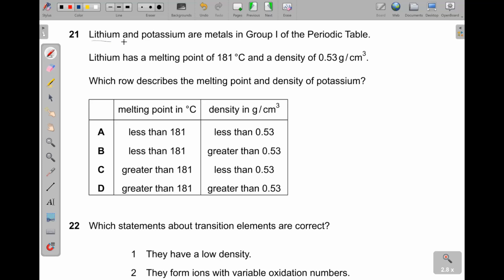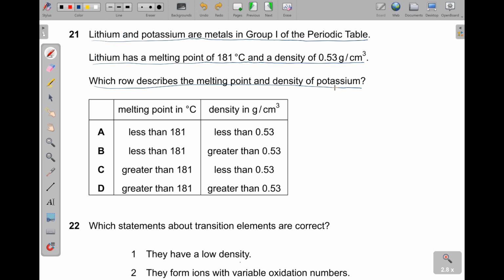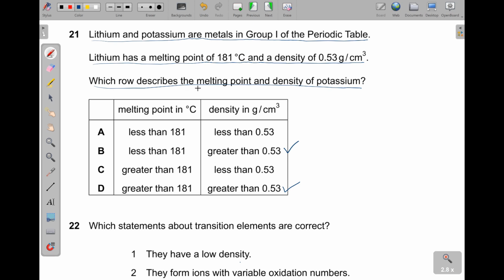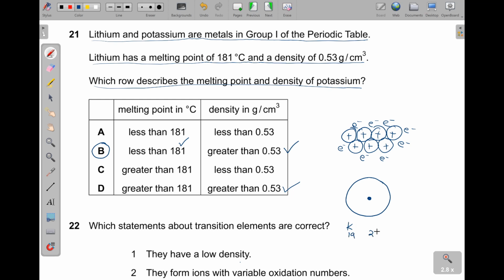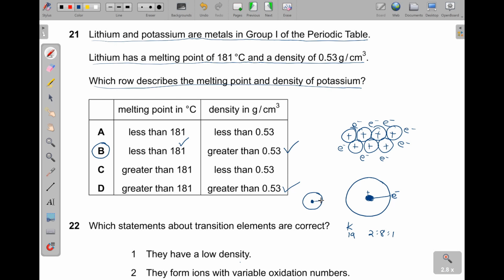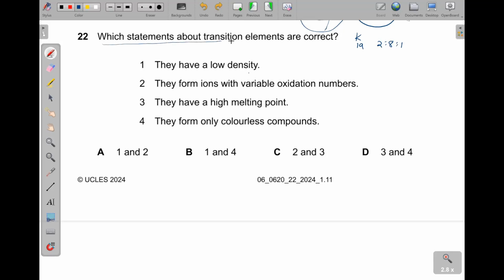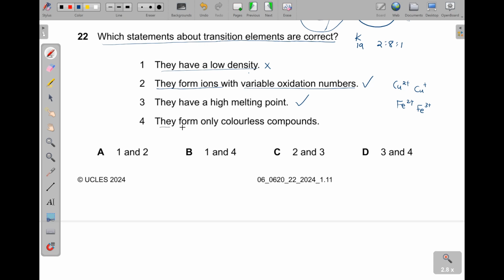0620/22/M/J/24 - QNS 21 & 22 --- IGCSE EXTENDED CHEMISTRY PAPER 22 MAY/JUNE 2024